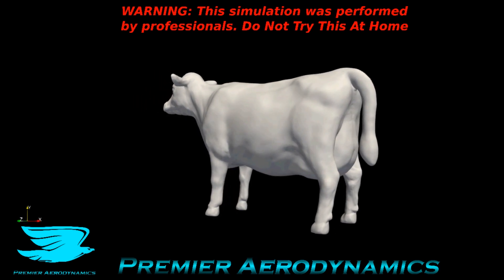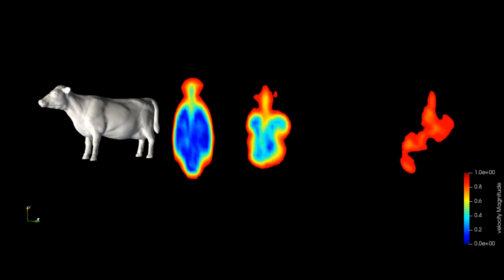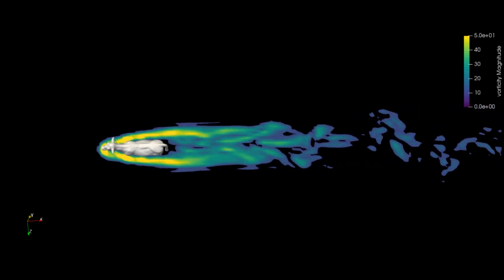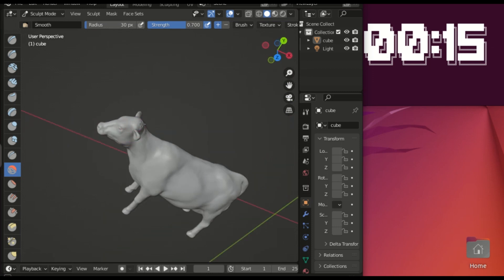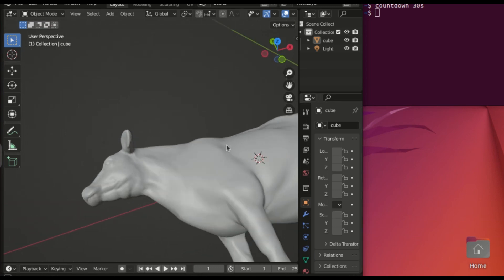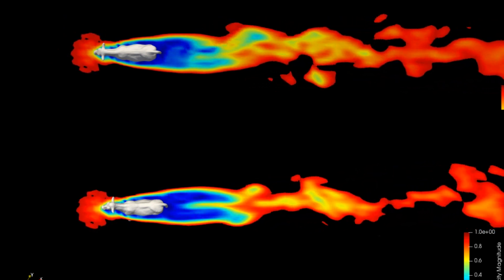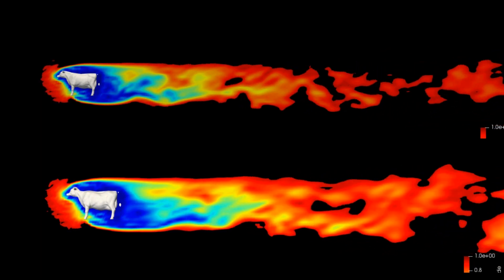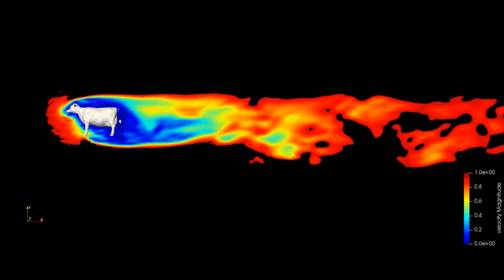Aerodynamics Challenge! Can you make a cow more aerodynamic?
Is it possible to make a cow more aerodynamic?

Find out in this CFD simulation where there are just three rules to follow:
1. It still needs to look like a cow.
2. There's only 30 seconds to modify the cow.
3. The cow needs to stay in the same position.